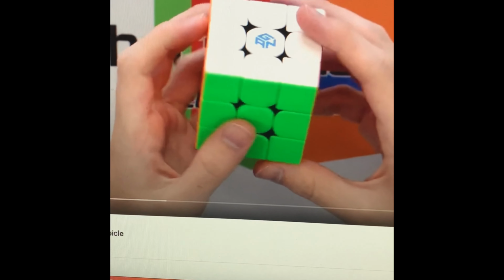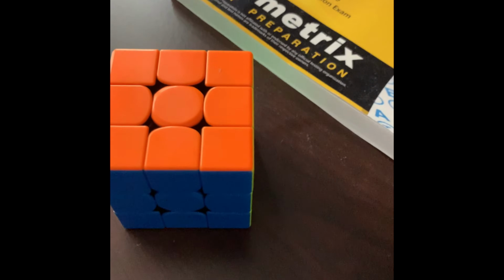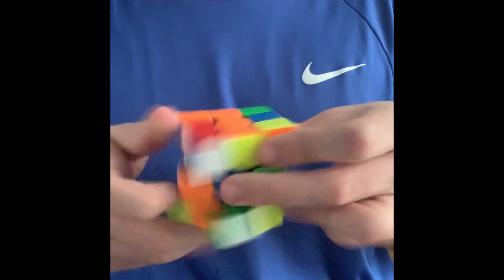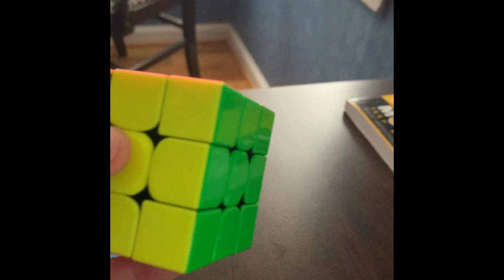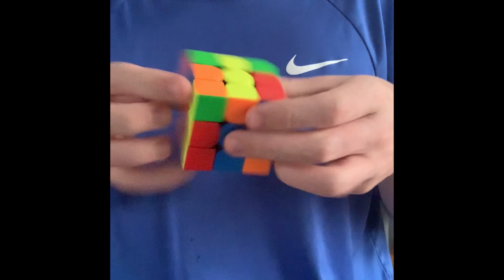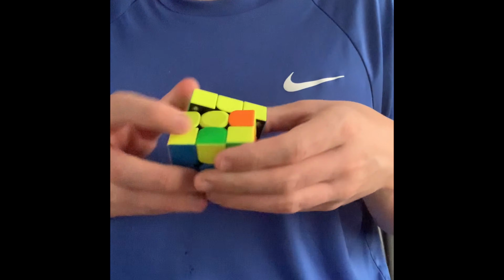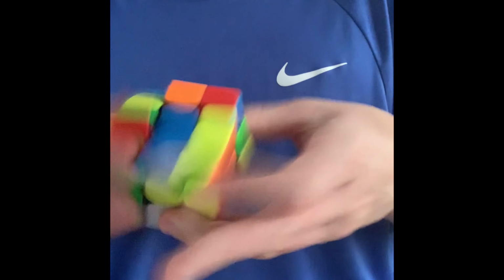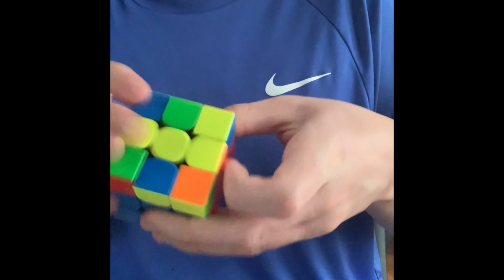Gan 356 air m review.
Alright gan cube with a 1/2 points as its final score!

And music used was lakey inspired visions